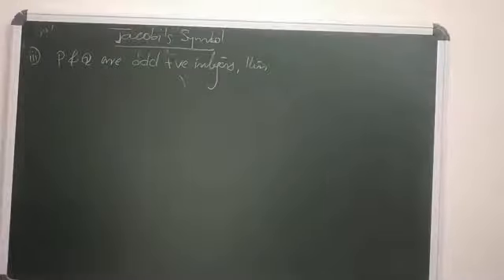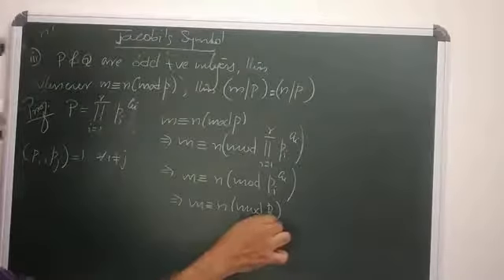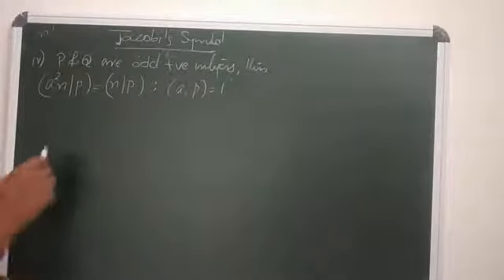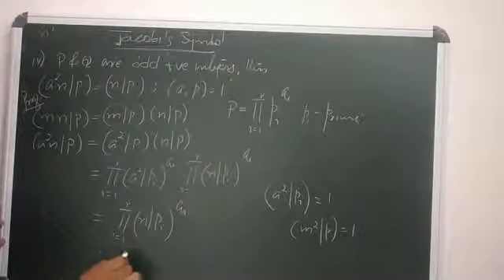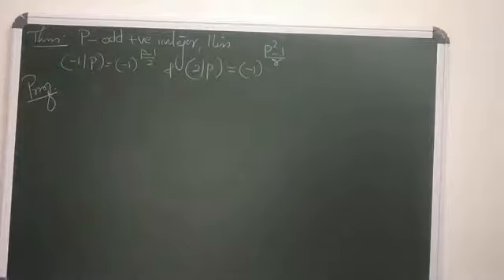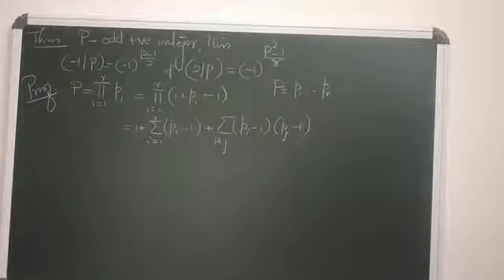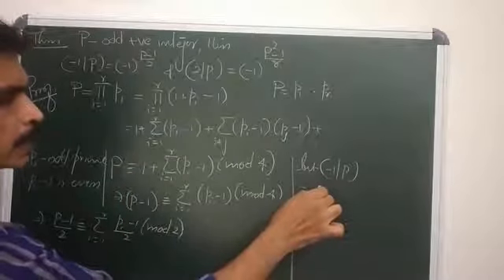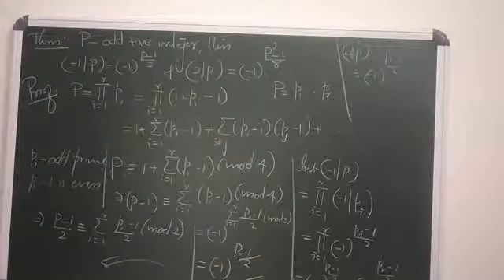Number Theory 29